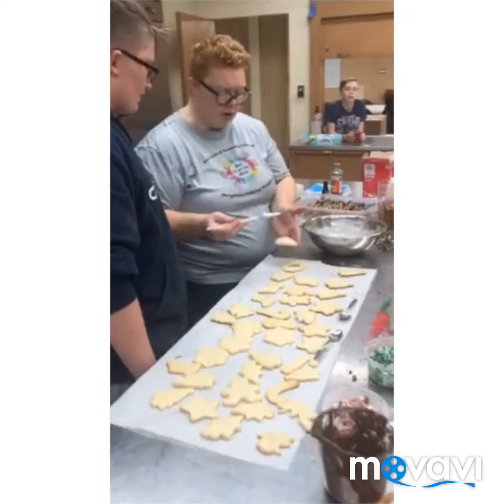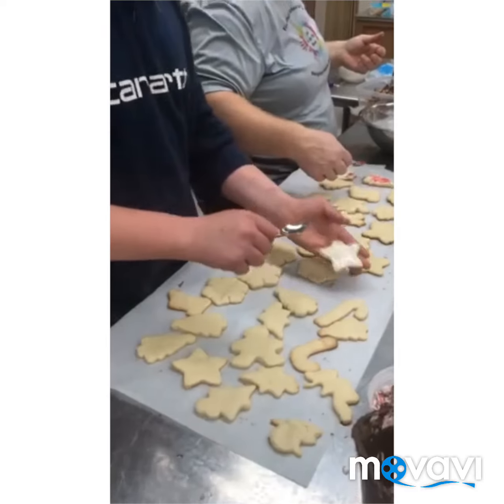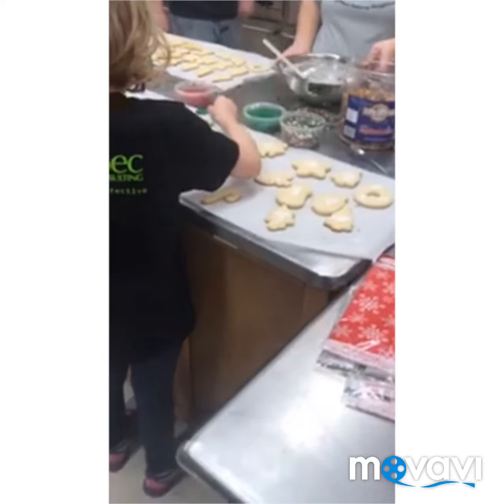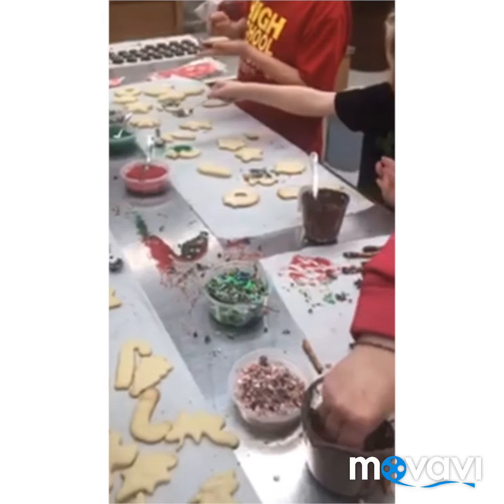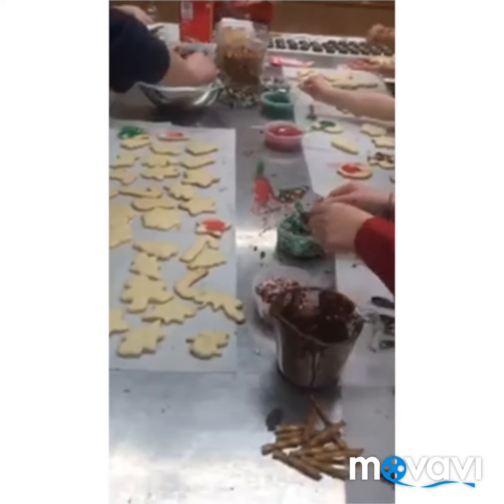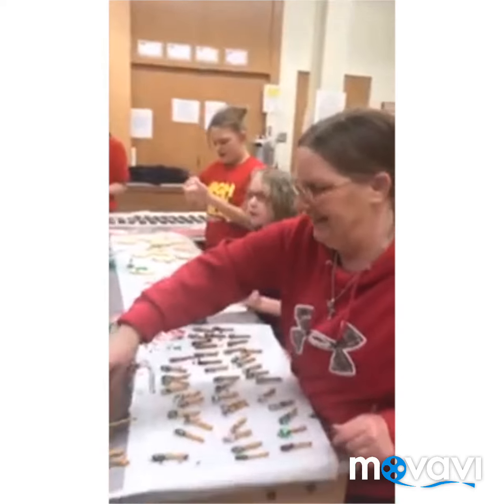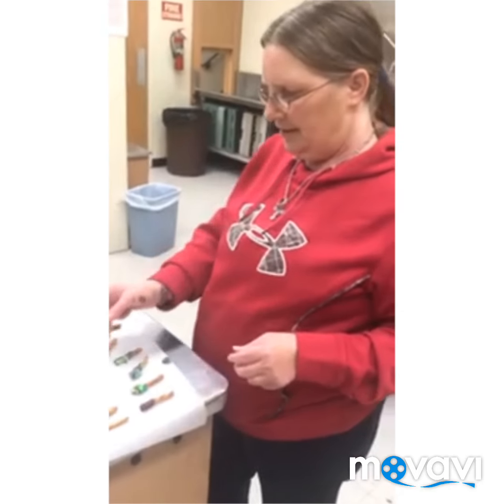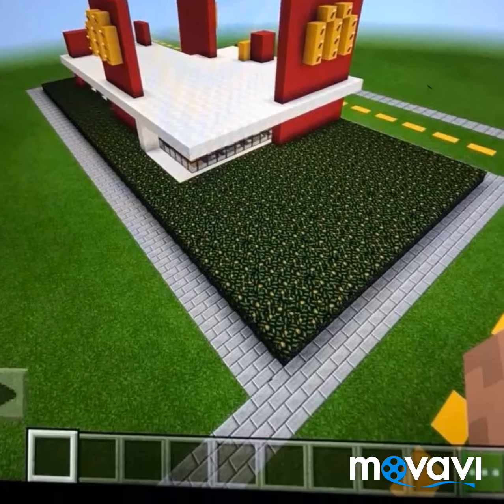One year ago 2018 DJ Minneaplios City and guessing on the video top 10 Pictures and videos